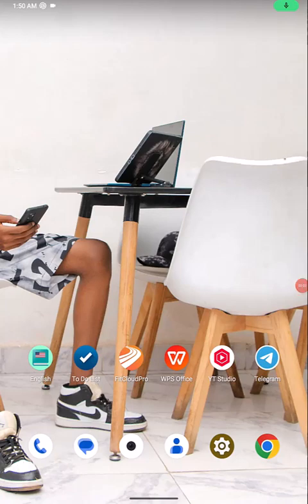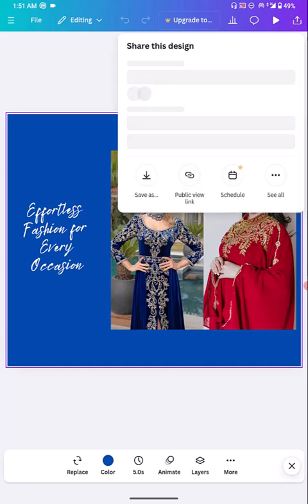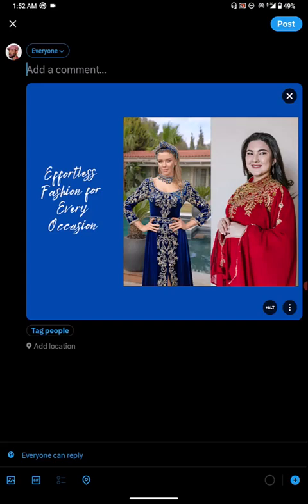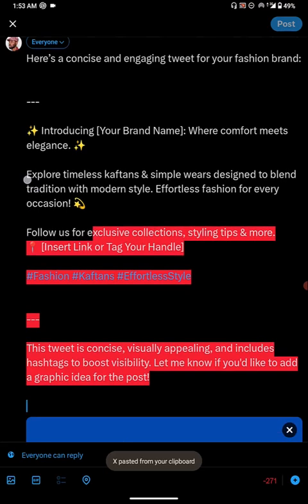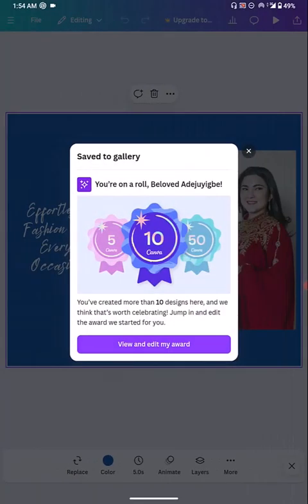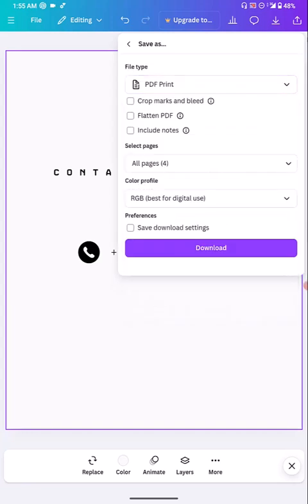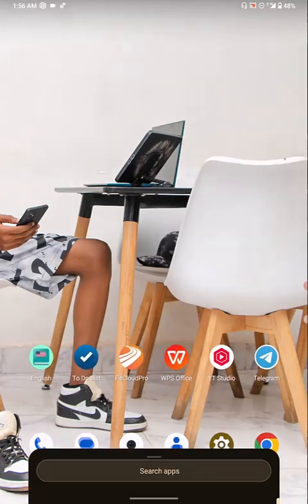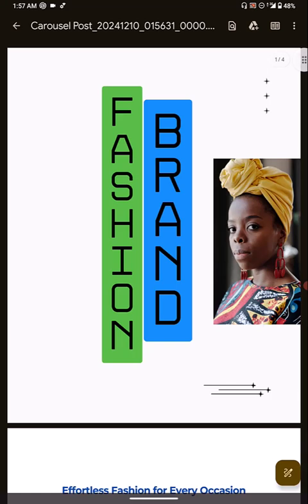Canva App Export: PNG vs. JPG vs. PDF (STOP Blurry Saves)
You're saving the wrong file type. This is the definitive PRO Guide on How to Export in different formats PNG, JPG, PDF on Canva App. This is how you (STOP Blurry Saves) and ensure your content looks crisp on Instagram, LinkedIn, or print.

This isn't just a "save button" tutorial; it's a quality control lesson. This video is your complete guide to the Canva Mobile App export menu. We'll show you why choosing the wrong format ruins your design.